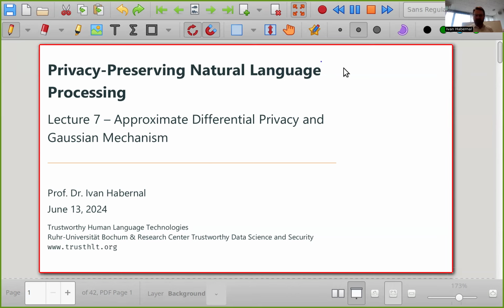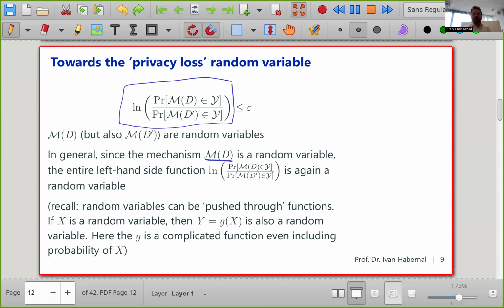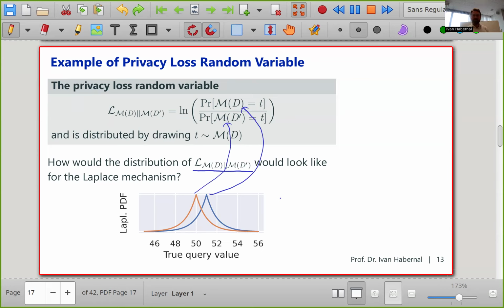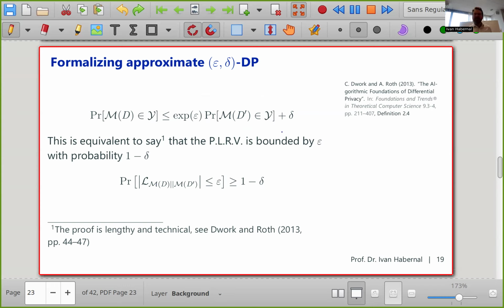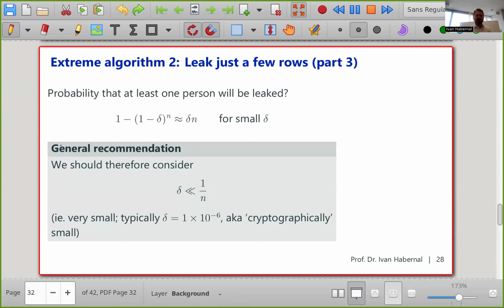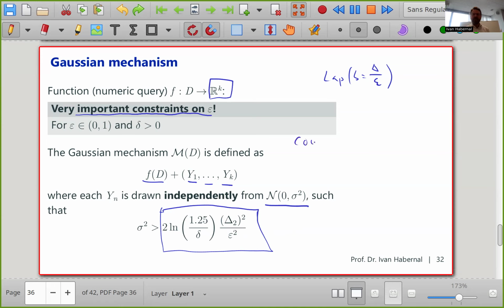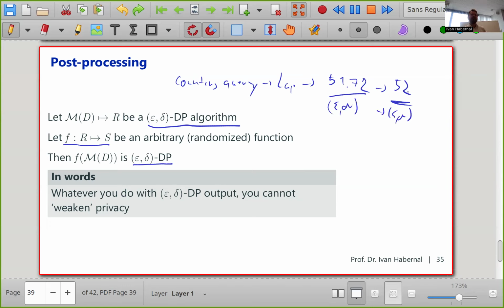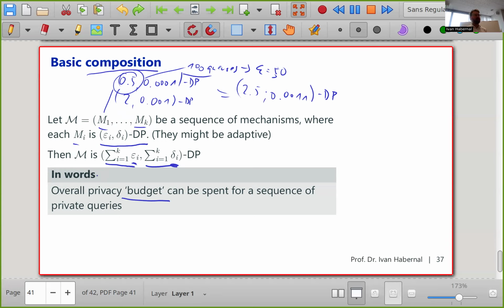Privacy-preserving NLP: Lecture 07